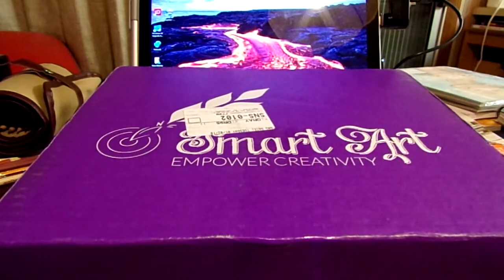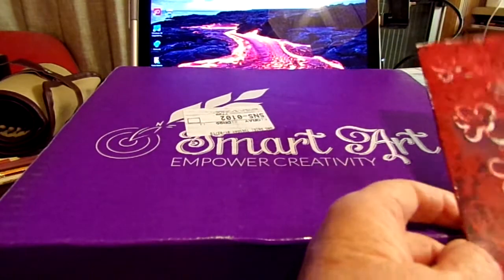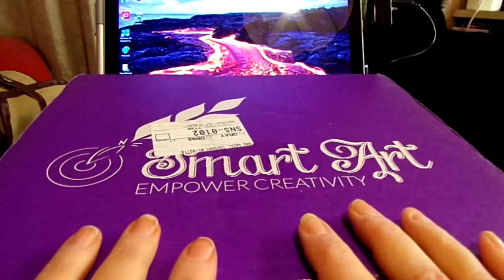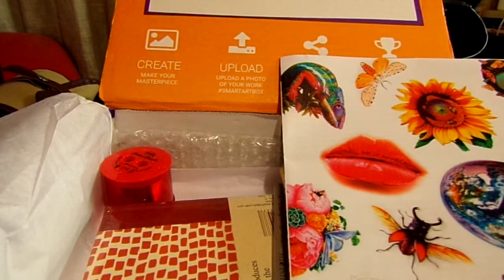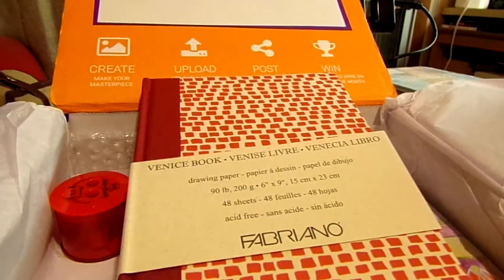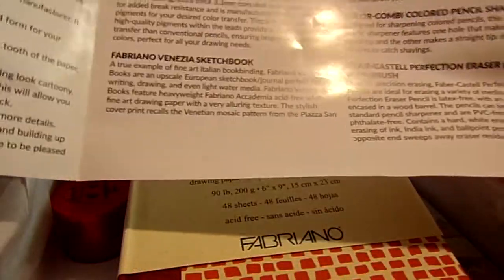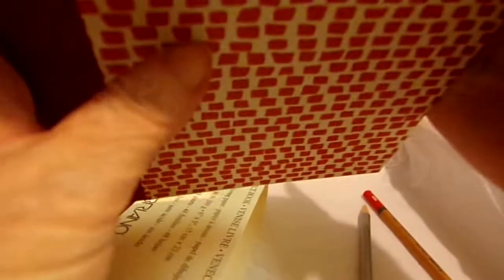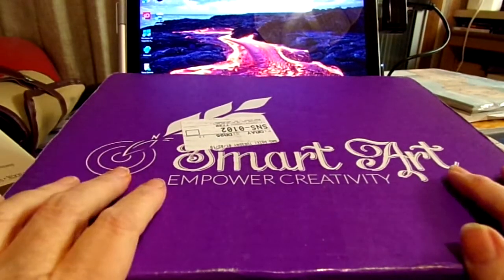SMART ART BOX JANUARY 2018